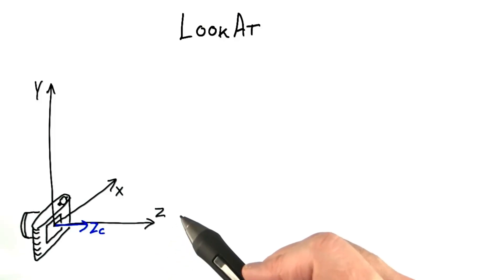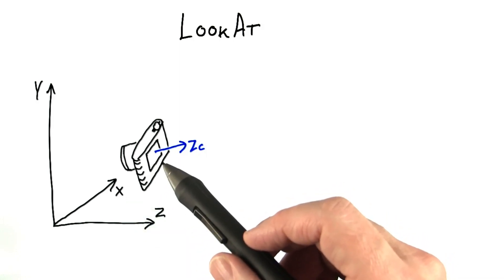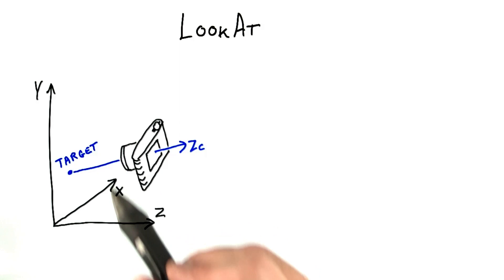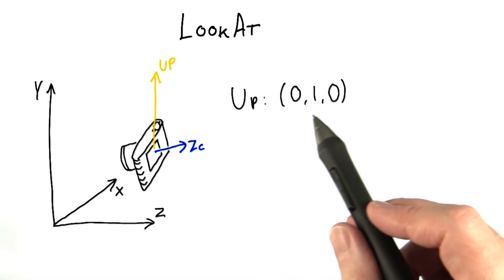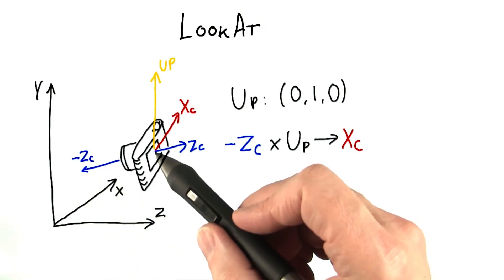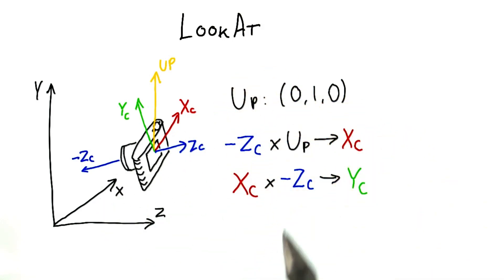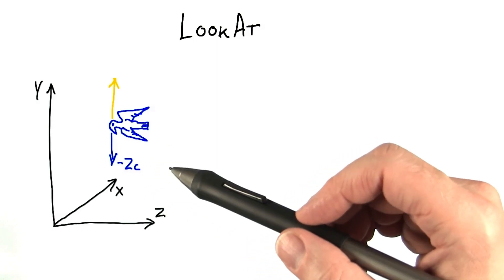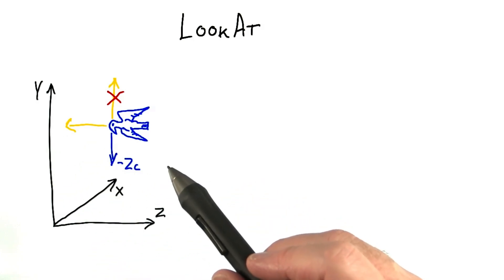LookAt - Interactive 3D Graphics